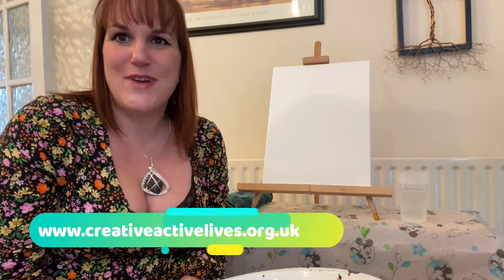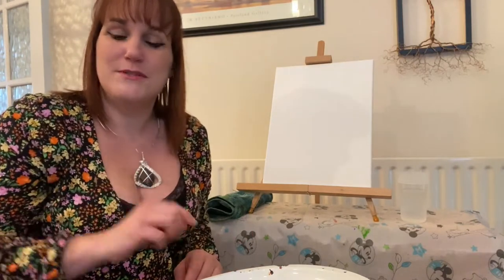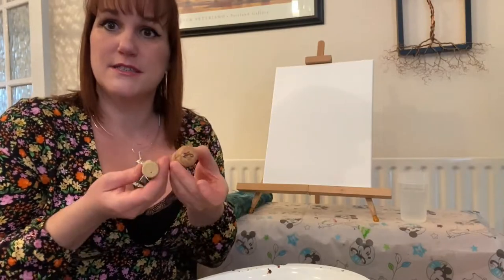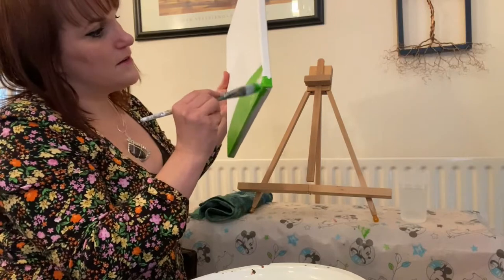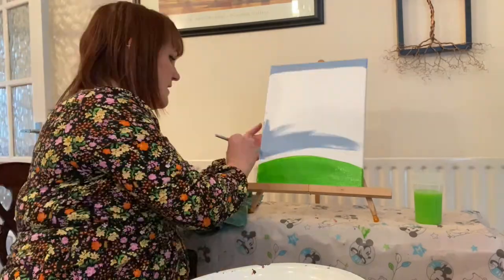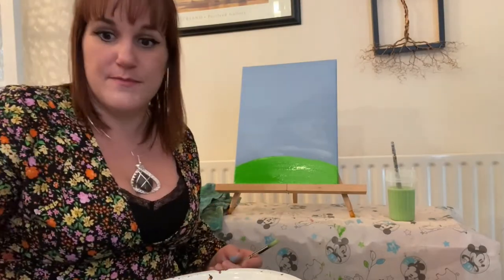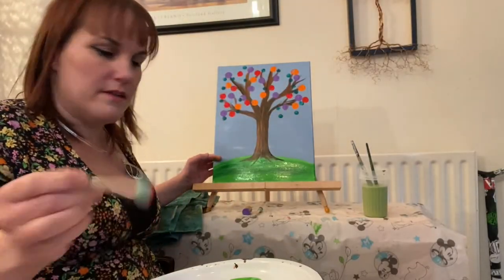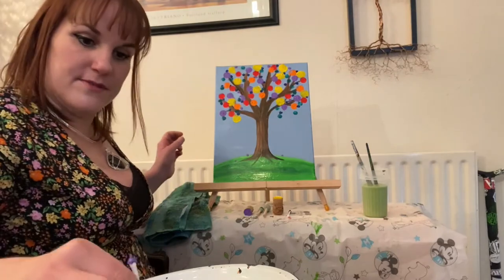Dotted Tree Painting Tutorial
Learn how to paint a wonderful Dotted Tree with Akers of Art.

you can find a free tree outline template and examples of dotted tree paintings.
You can also find other great tutorials and our online store, stocked with amazing Activity Kits.

Our artist Rachel Akers of Akers of Art can be found